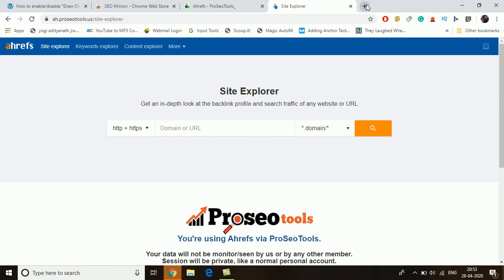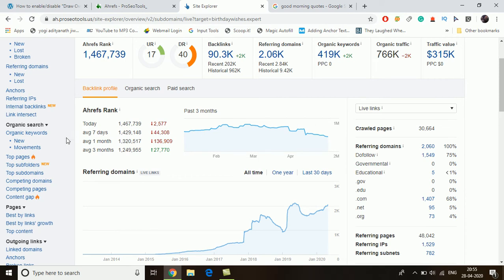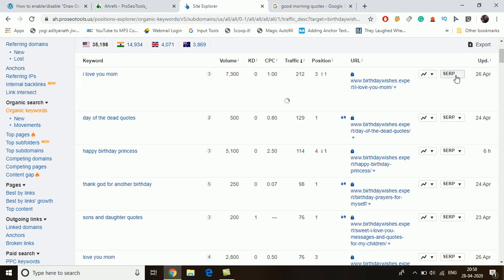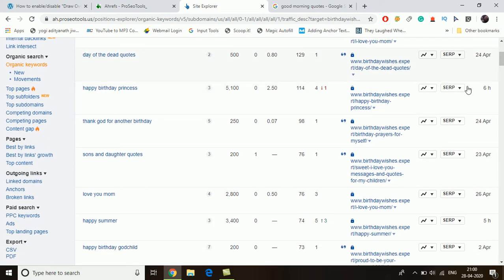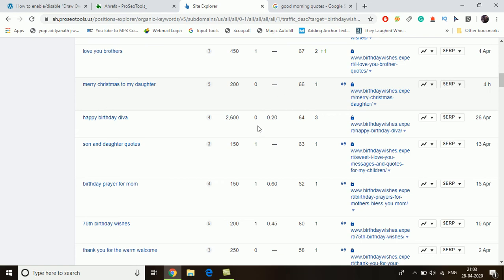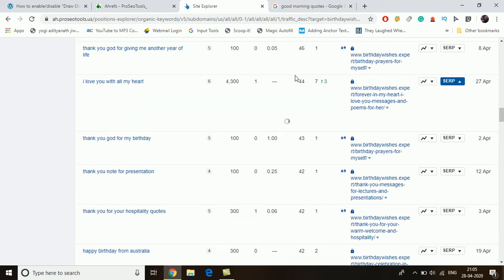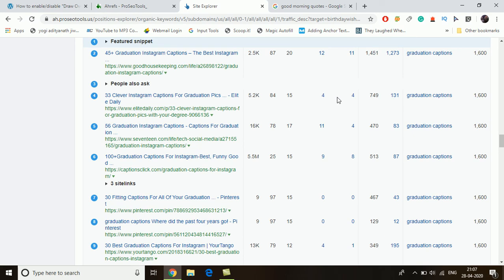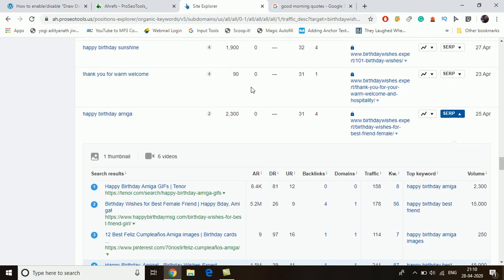Advanced Keyword Research Tutorial in Ahrefs Tool 2025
Learn the best way to do keyword research in 2020. Ahref's tool is the best keyword research tool right now. It provides site explorer, keyword discovery tool, and others... In this video, I am going to show you to do proper advanced keyword research using site explorer tool. We will analyze a given website for keywords. We will check the keyword difficulties of ranking keywords. Then we will evaluate the top 10 results of Google search for that particular keyword. We are going to look into Ahref rank, Domain rank and other factors to decide whether to target the keyword in our content or not.

You need to take a basic idea to do Keyword research out of this video. You can analyze any website in any niche to get targeted keywords so that you can rank high in Google search result.